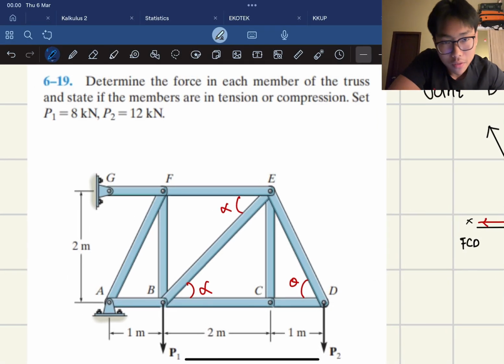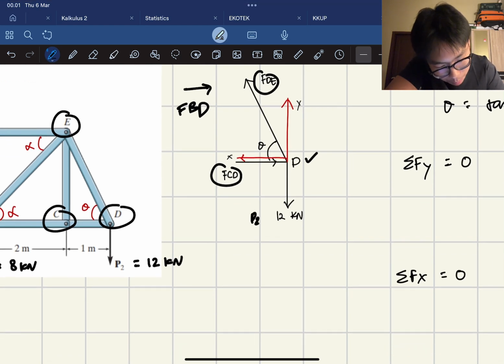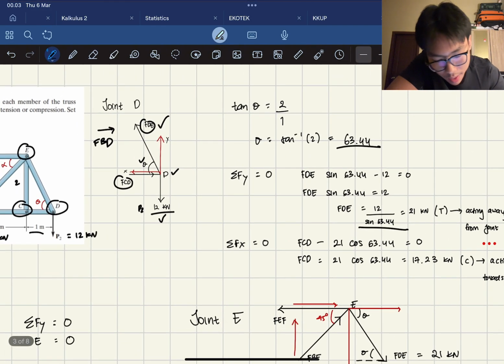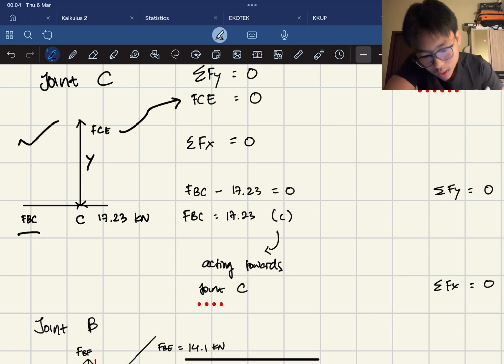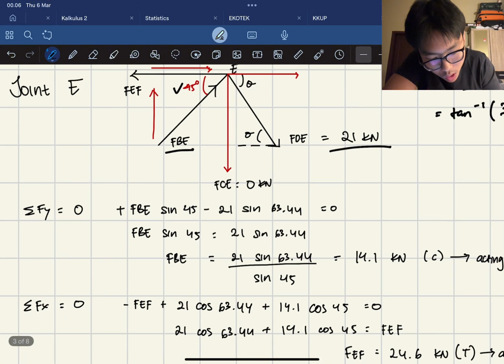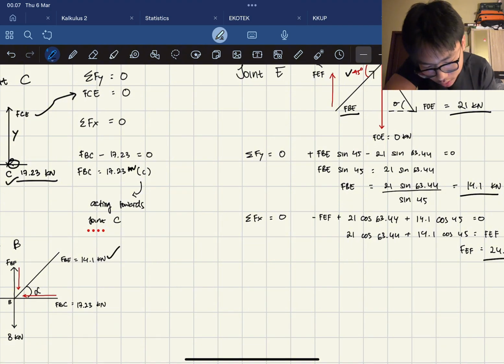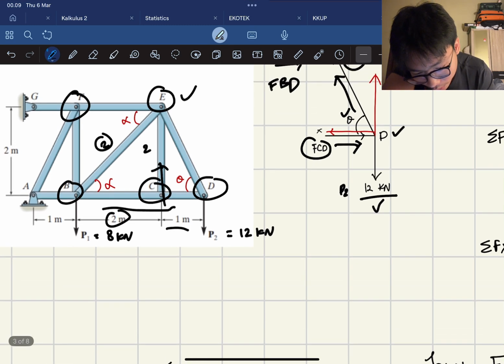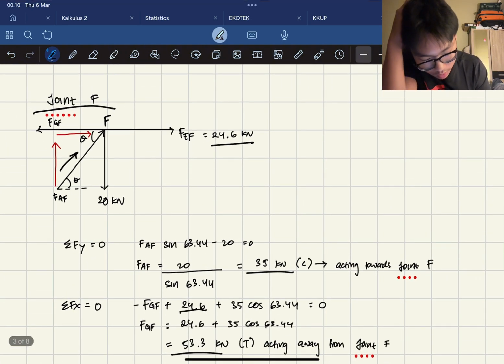6.19 Mechanical Engineering Assignment 4